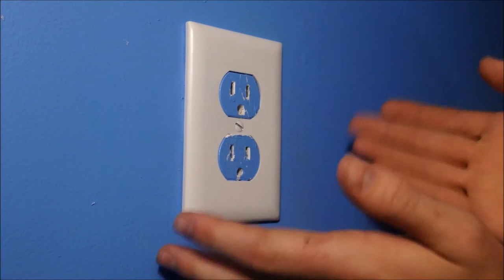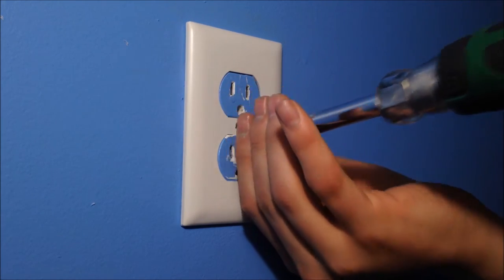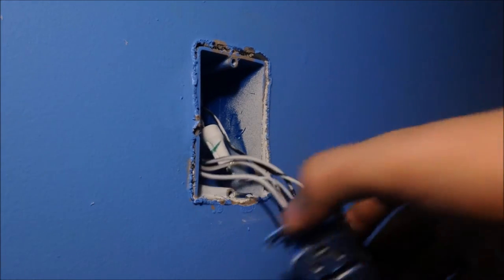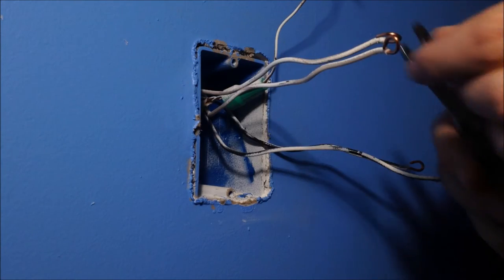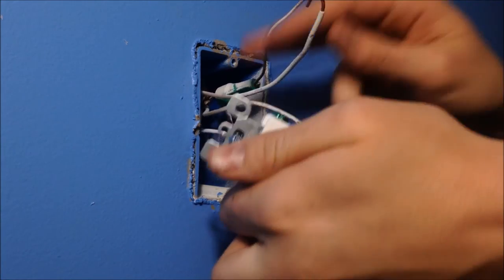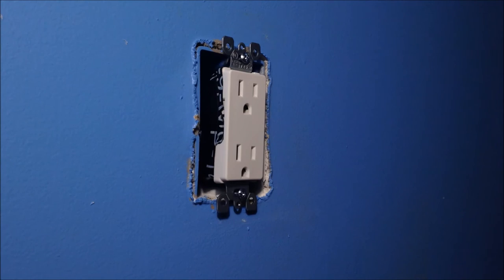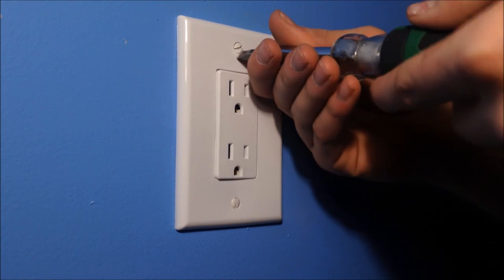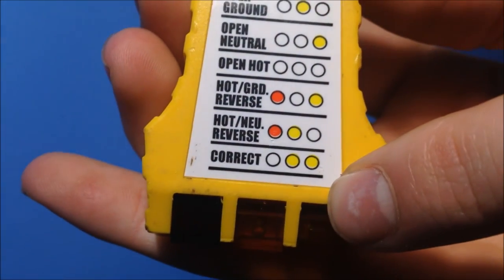How To Install A 15amp Outlet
Loser Installs A Decora Style Outlet In His Room

(Outlet Tester)
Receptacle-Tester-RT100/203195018